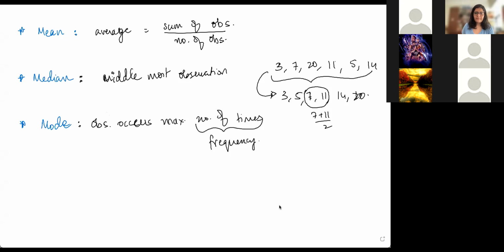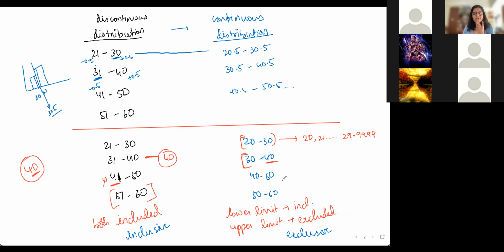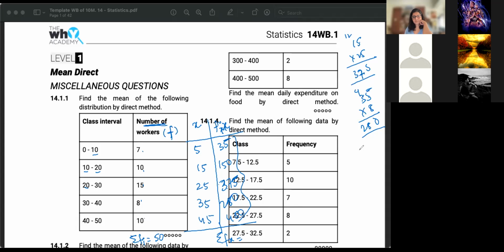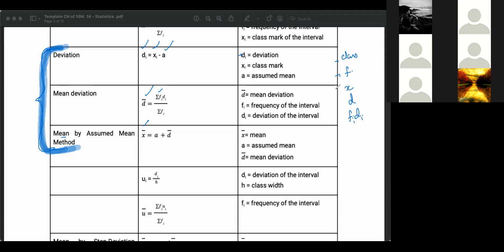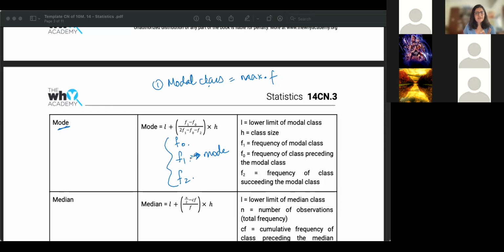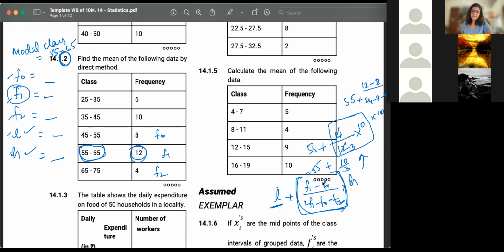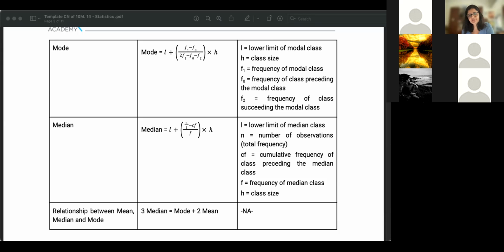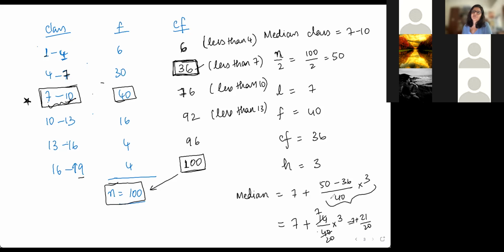Grade 10 - Statistics (2021-22)